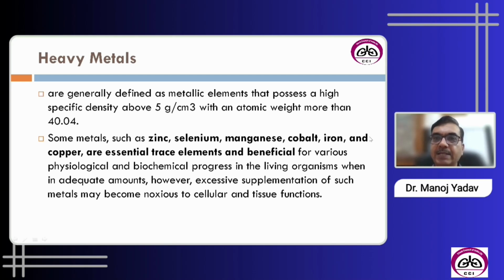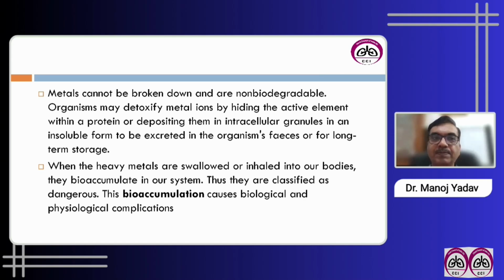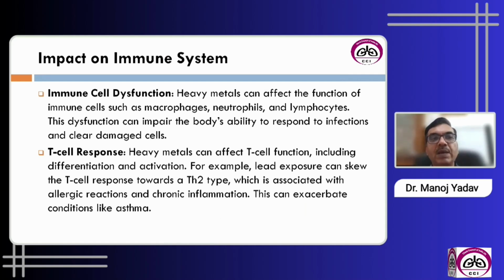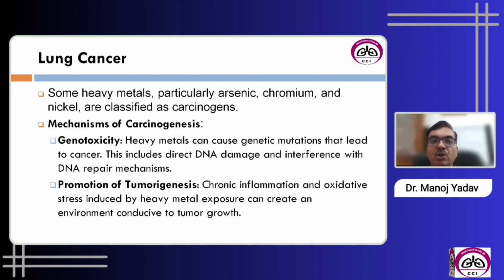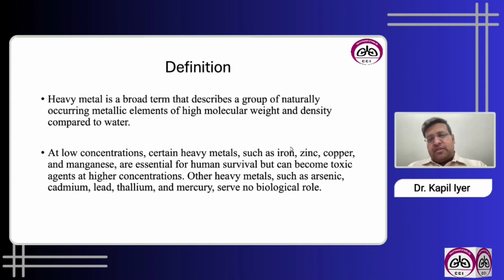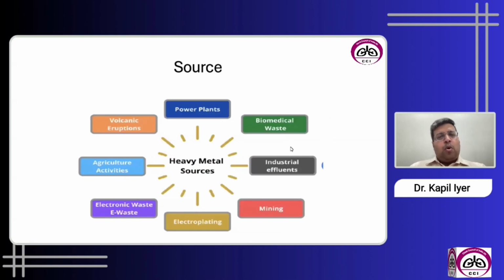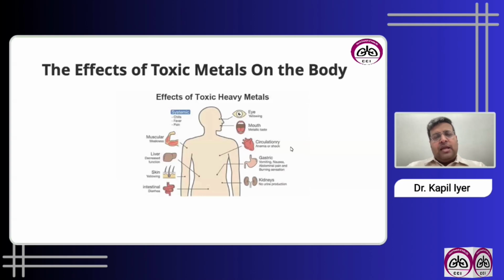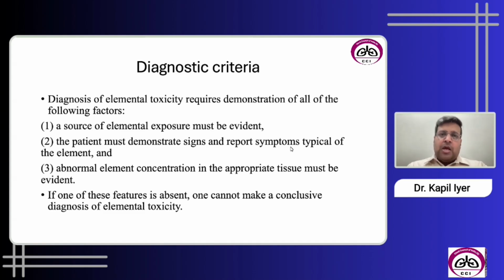Metallic Lung Diseases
"Heavy metal music entertains.
But heavy metal in the lung pains"

CHEST COUNCIL OF INDIA in association with Cipla respiratory brings a Webinar on "Metallic Lung Diseases "

The moderator is Dr S Jayaraman, Chennai

Dr Sunayana Dubey, Madhya Pradesh
Dr Manoj Yadav, Vadodara
Dr Kapil Iyer, Mumbai
Dr Richa Mittal, Mumbai

Please login this Thursday 29th August 8pm onwards by clicking

CCI President

CCI Secretary